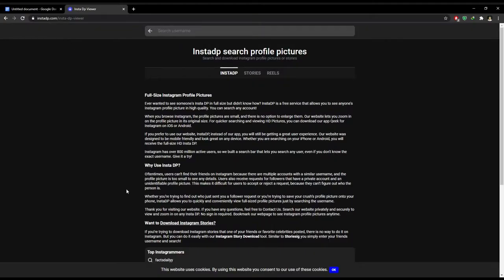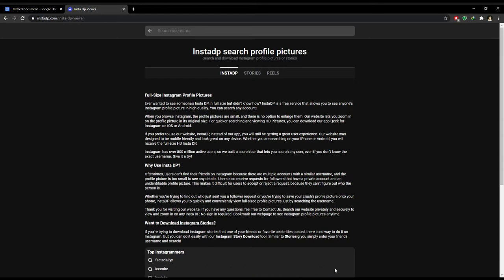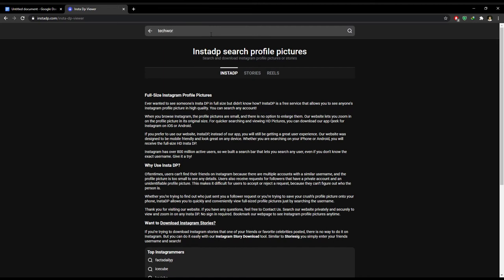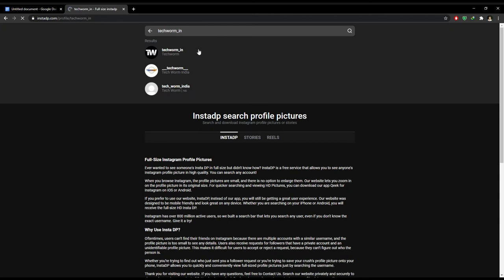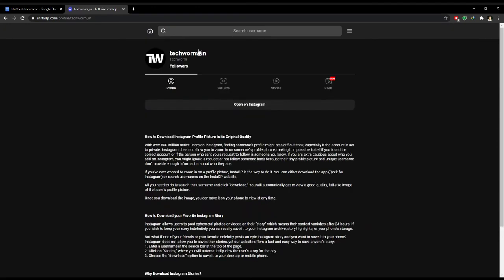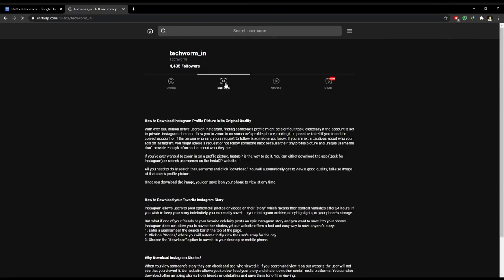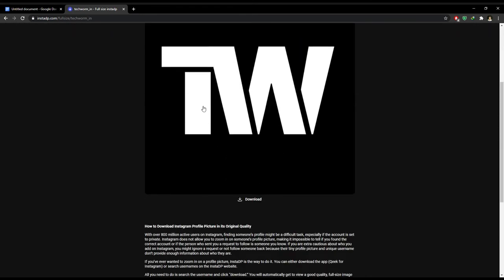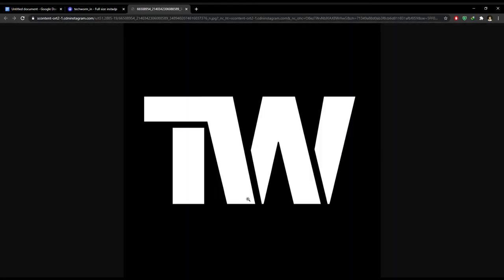How To View Instagram Profile Photo Full Size